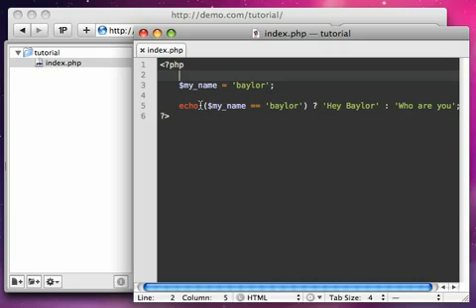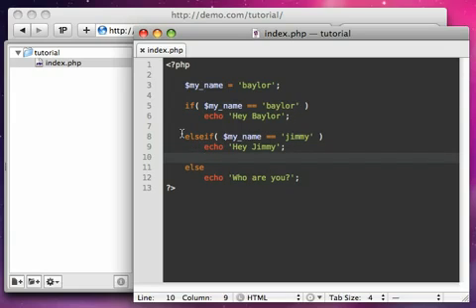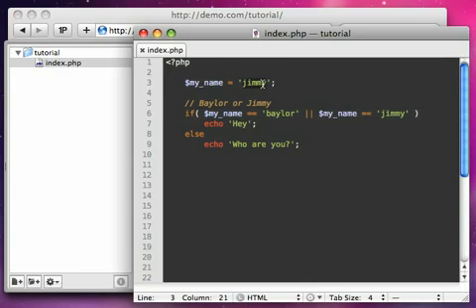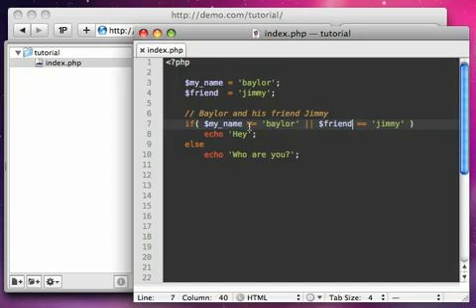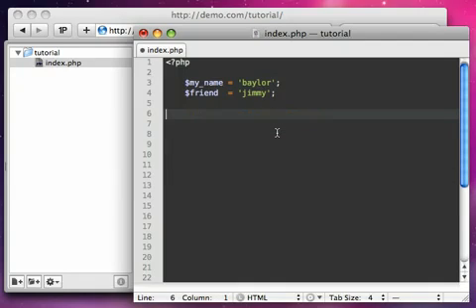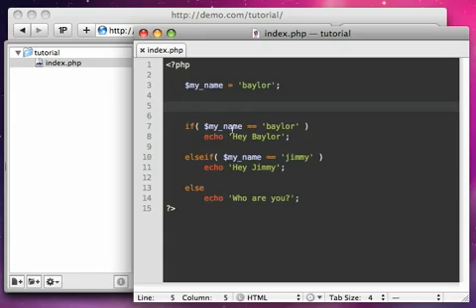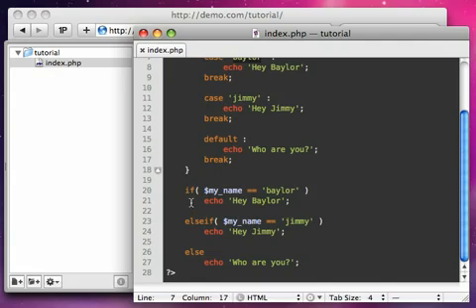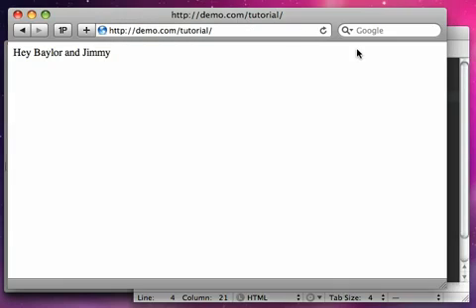SynapseIndia php development From Scratch If Statements Continued